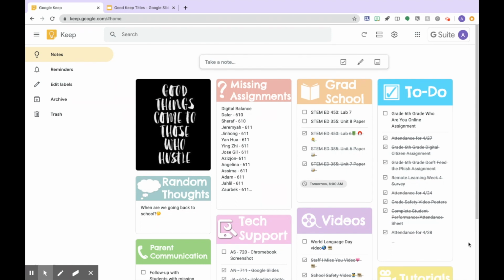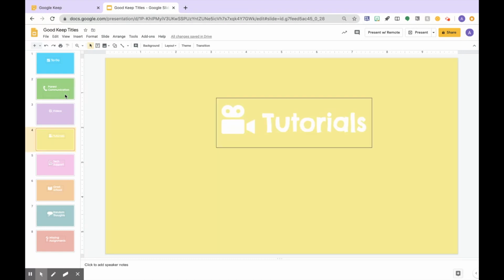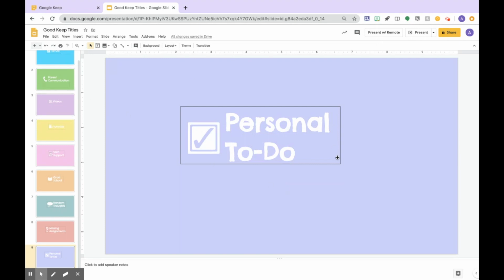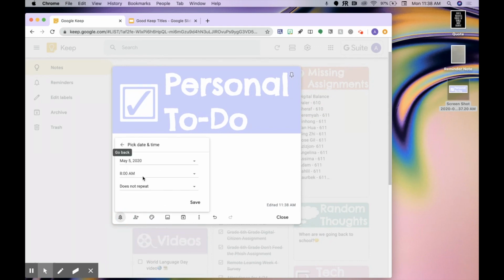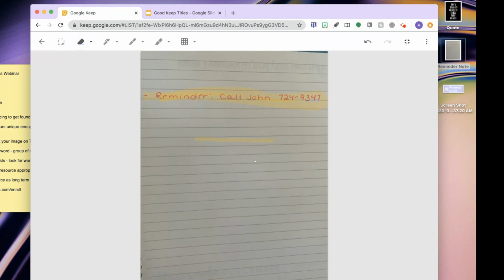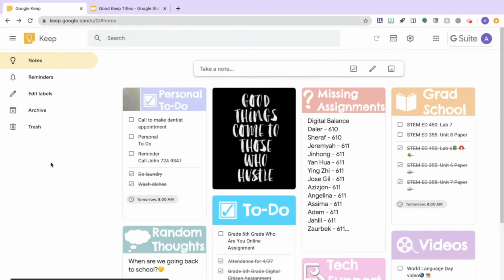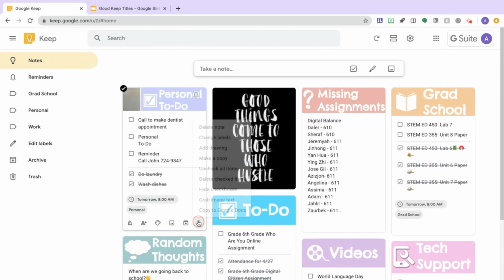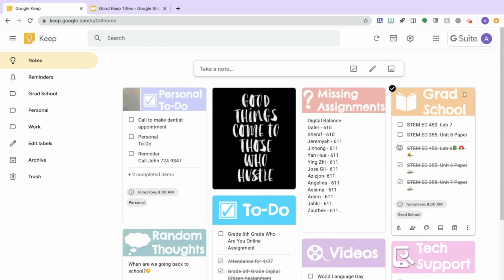Google Keep Tutorial - Make Your Own Titles!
This is a basic tutorial on Google Keep. This is a great resource for anyone, but especially teachers! In this tutorial, I will walk you through how I use Google Keep, it's features and how to make your own creative titles!